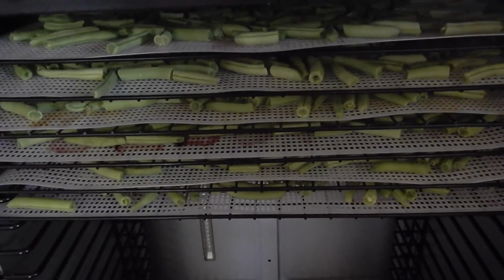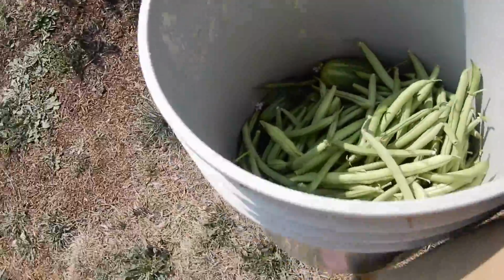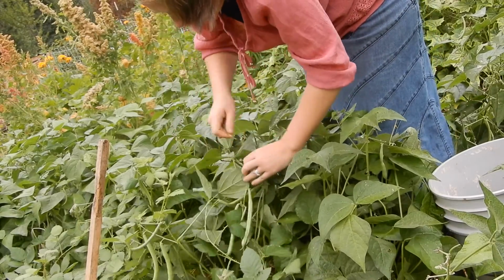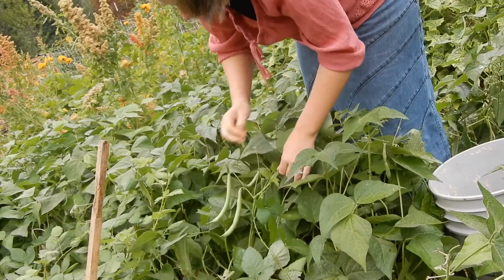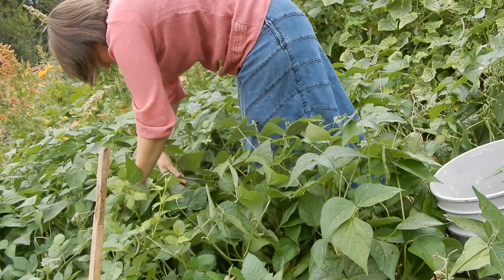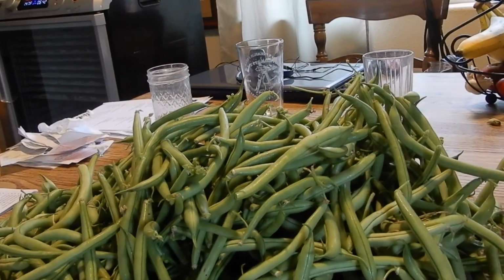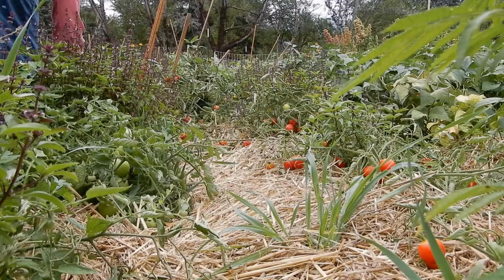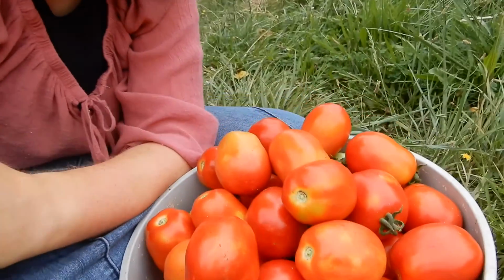Dehydrating the Harvest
Tomatoes, green beans, basil o my! Quinoa, cucumbers, grapes, oh my! Some of these we ferment, some of them we store in other ways but today's video is about how we dehydrate our harvest and the reasons we do it.

Make sure to check out our e-course on growing your own herbal tea with Grow Create Sip

RESORUCES- Some things that might be helpful!

~*~ Books ~*~
The Hoop House Handbook
The Year Around Vegetable Gardner
The Complete Guide to Building Your Own Greenhouse
Square Foot Gardening
The Winter Harvest Handbook
Four Season Harvest
Elliot Coleman's The New Organic Grower

~*~ Tools ~*~
Watering Can
Gardening Gloves
Organic Spinach Seed
Soil Blocker
Seed Starter Pots

~*~ Video Equipment ~*~
Nikon Cool Pix A900 Camera
Joby Gorillapod Tripod
iMovie Software

Want more farm goodness? Recipes, Tea time, Farm updates and more!

~*~ What is in your cup? ~*~
While you are enjoying, grab a cup of tea! If you need a great blend visit our farm store

God bless!